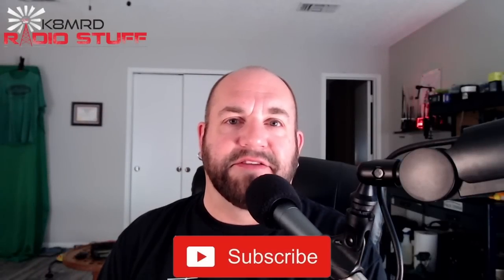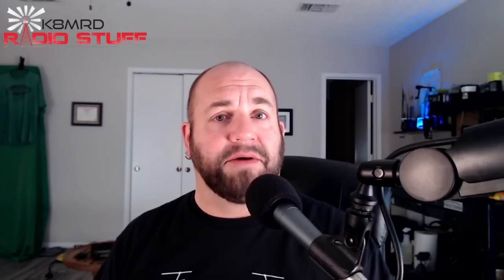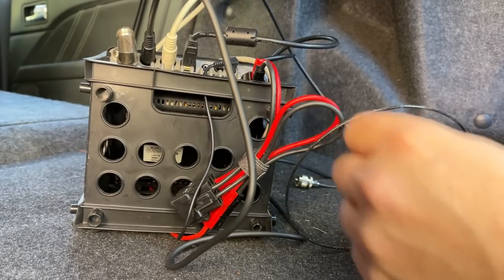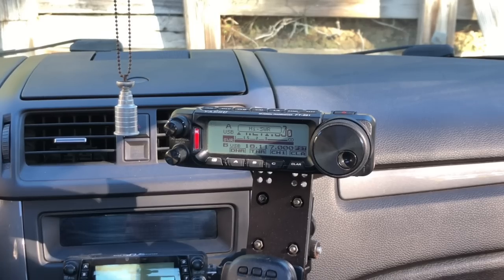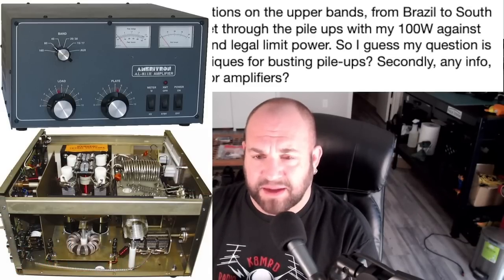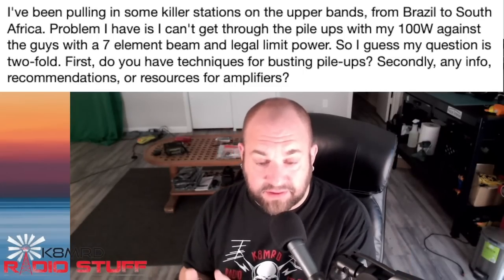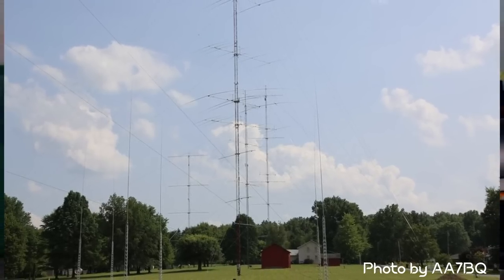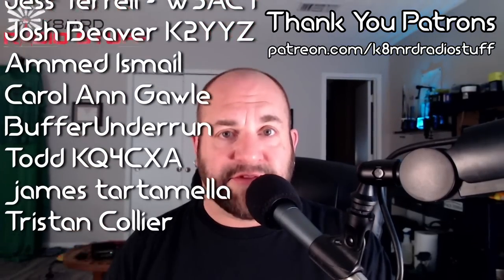How To Bust A Pileup With Only 100 Watts? Mailbag Monday #36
How Many Radios Can You Connect To One Power Supply?  Can You Use A Tuner With The Yaesu ATAS-120A?  How To Bust A Pileup With 100 Watts?